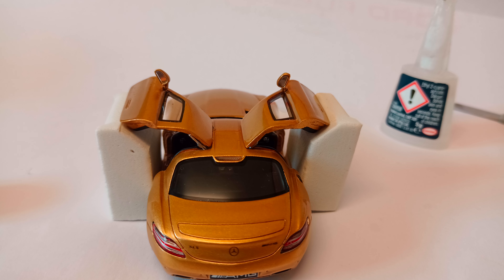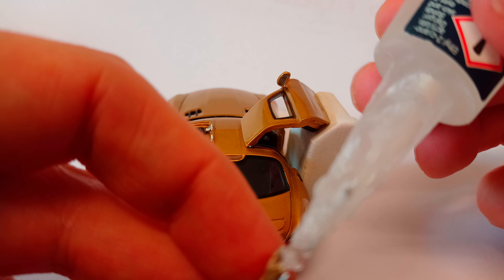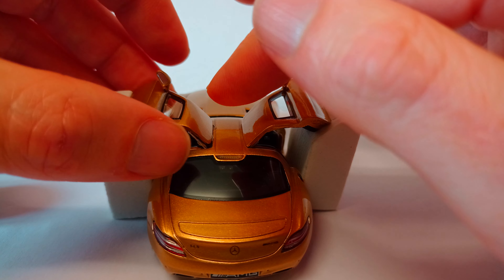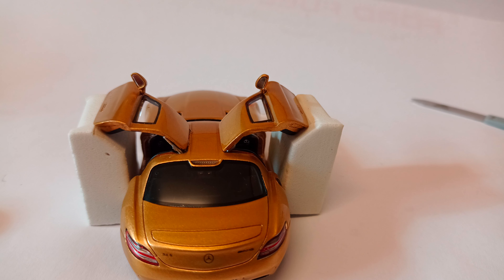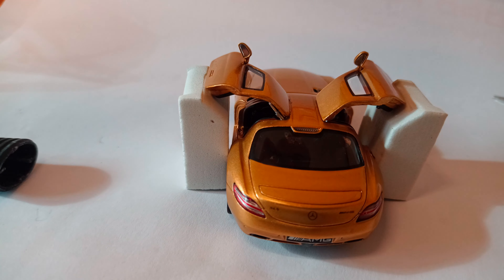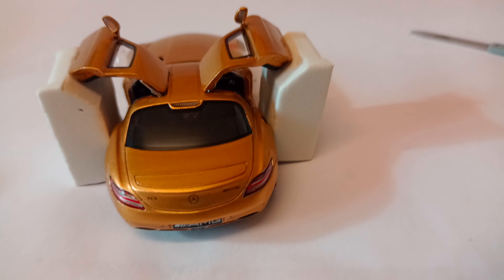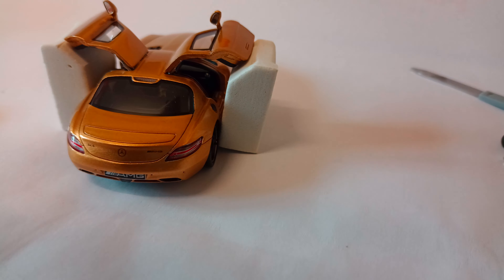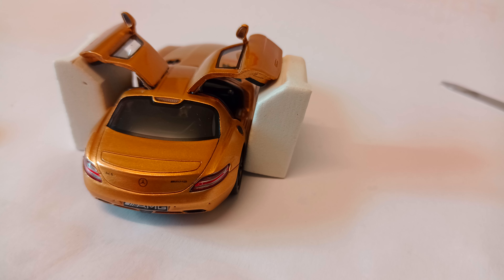Spark Models Mercedes AMG SLS Door Repair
Gluing back the gullwing door onto a Spark Models 1/43rd scale Mercedes AMG SLS.

A link to the video where I break it!!